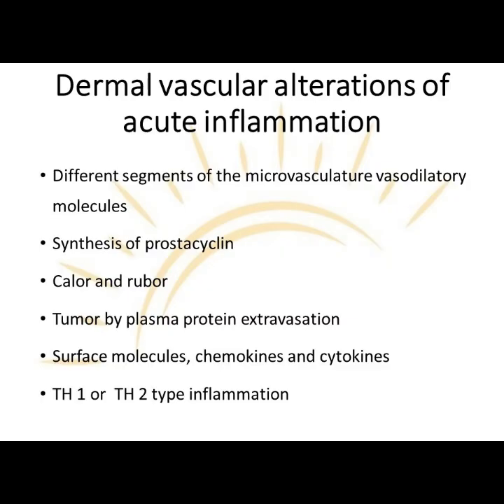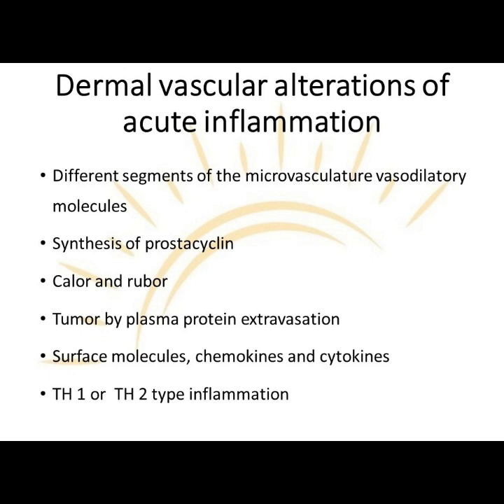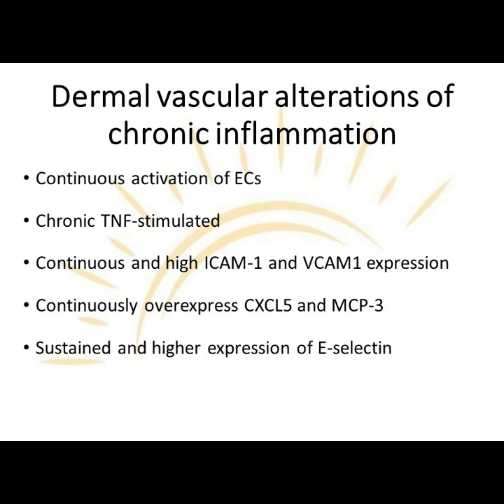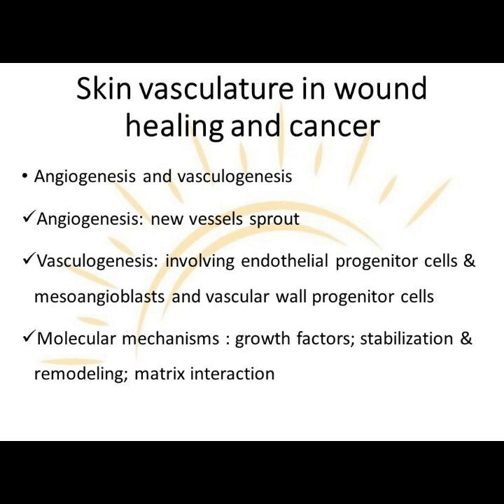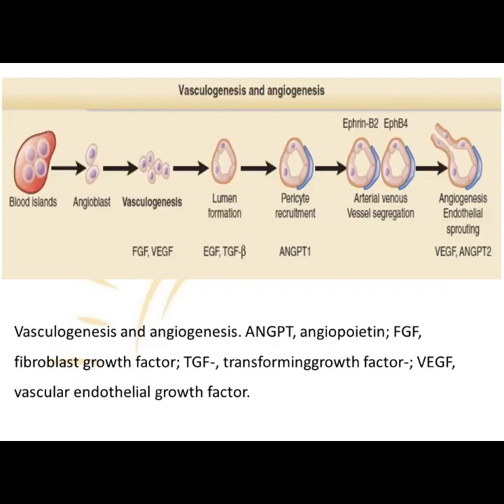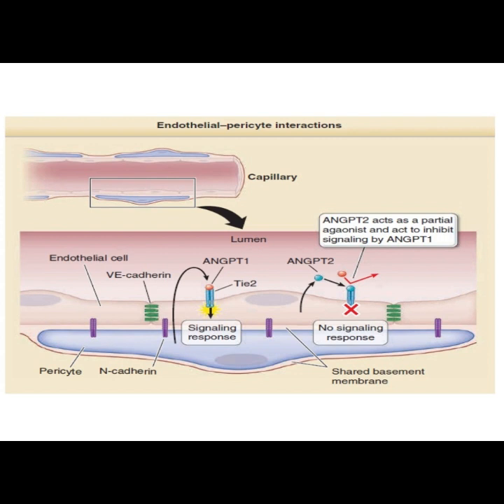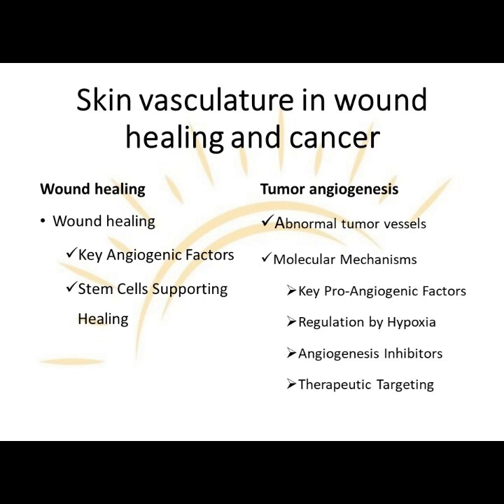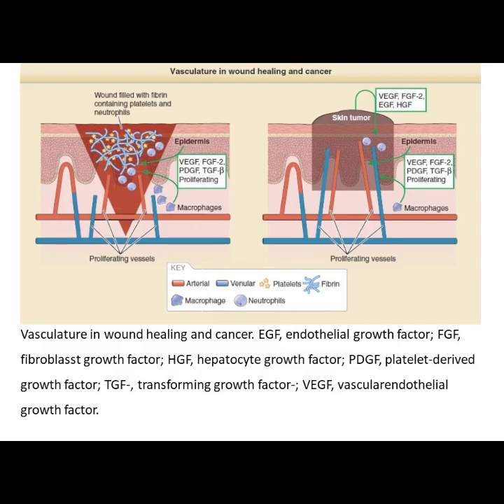Chapter 9 B Skin Vasculature